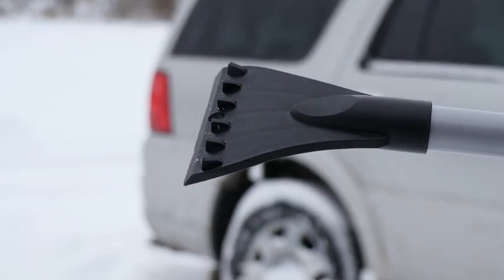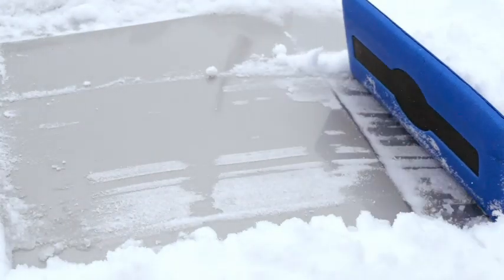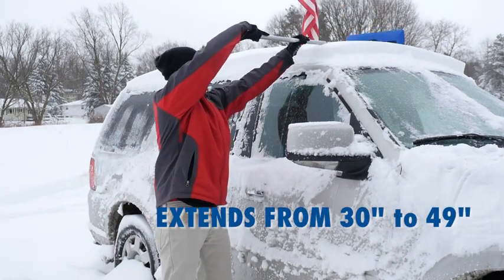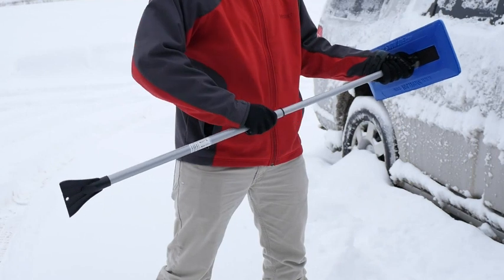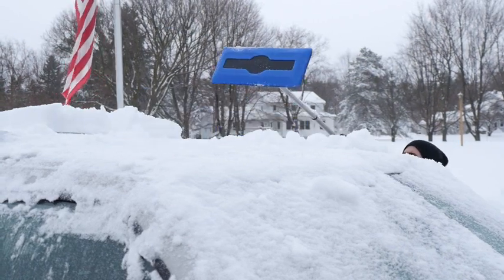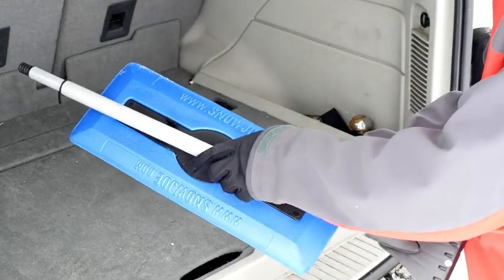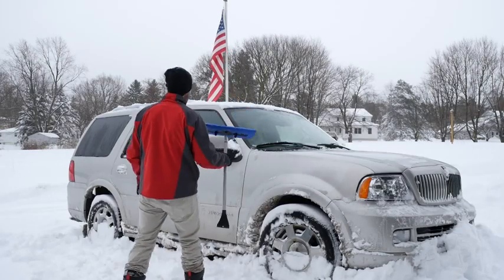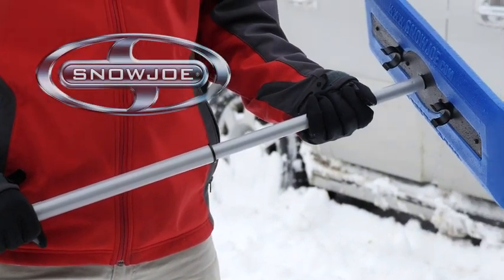4-In-1 Telescoping Snow Broom + Ice Scraper, 18-Inch Foam Head, Headlights, Blue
[BEST USE]: Clearing snow and ice from cars and trucks, day or night
[NON-ABRASIVE]: 18 in. l x 7 in. non-abrasive foam head pushes heavy, wet snow off vehicles without damaging paint, trim, or glass
[LED LIGHTS]: Four led lights emergency blinker function for nighttime illumination
[ICE SCRAPER]: Built-in ice scraper quickly clears icy build-up on windshields
[BRACKET HOLDER]: Secures pole for easy storage
[TELESCOPIC]: Auto-locking telescoping pole with dual foam grips adjusts from 33 in to 52 in.
[LIGHTWEIGHT]: Weighs only 1.5 lbs for easy handling